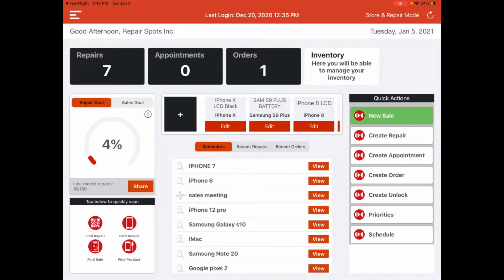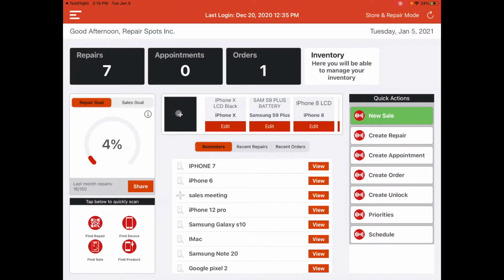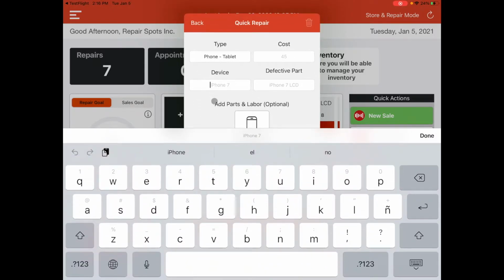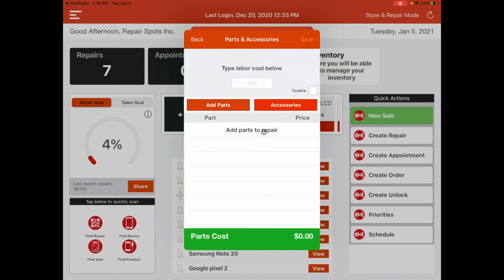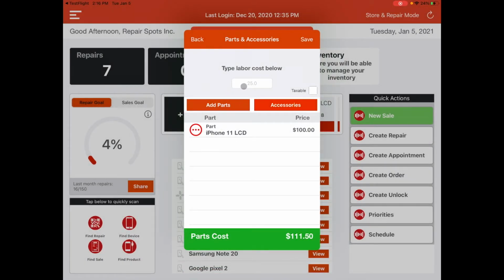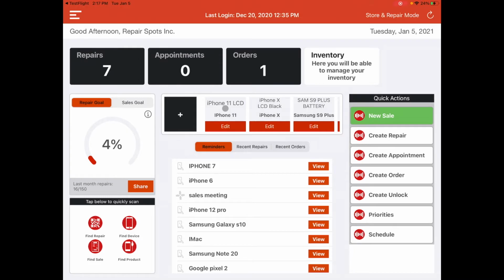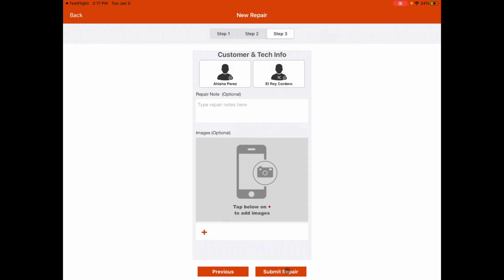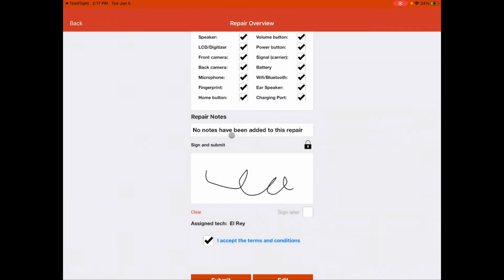Quick Repair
In this video we will guide you on how to create a quick repair and the benefits of having this feature.